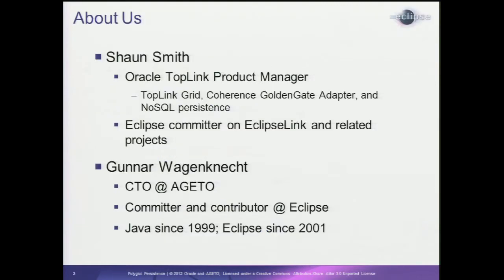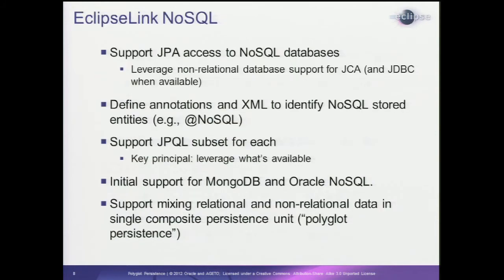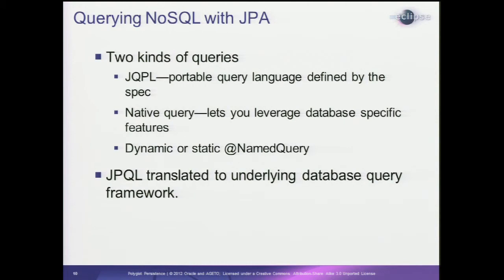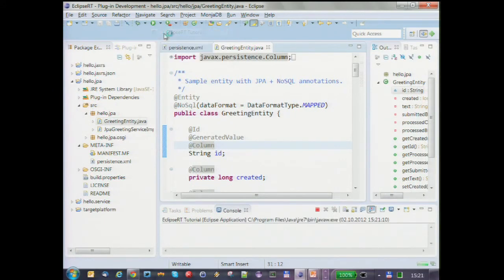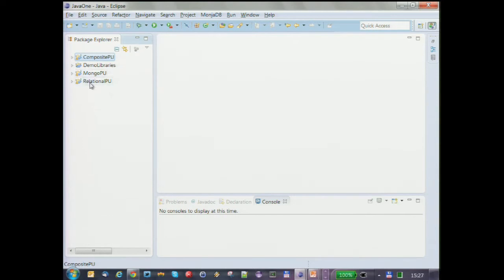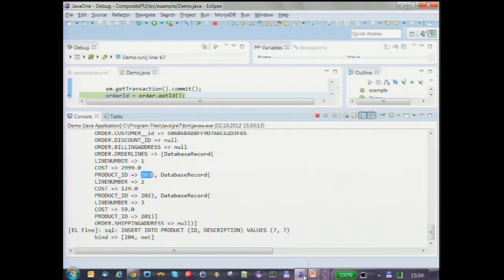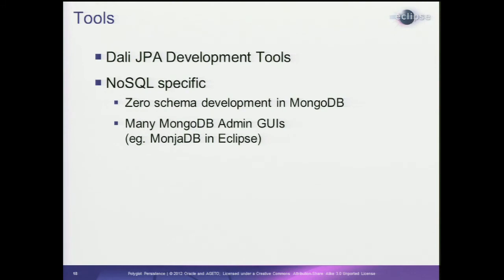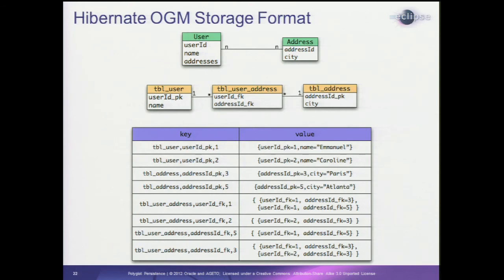Polyglot Persistence: EclipseLink JPA for NoSQL, Relational, and Beyond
Java data access isn't just about reading and writing from relational databases. It's also about being able to persist your objects in NoSQL databases and mapping your objects to XML and to JSON for on-disk storage or for use in RESTful Web services. The persistence needs are evolving from predominantly relational to a mixture of heterogeneous data sources. In response to these needs, EclipseLink, the Java Persistence API (JPA) 2.0 and 2.1 reference implementation, is making support for NoSQL and other nonrelational databases a first-class citizen. This session introduces EclipseLink JPA's support for NoSQL and other nonrelational databases and shows through examples how easy it is to embrace polyglot persistence in your Java applications.